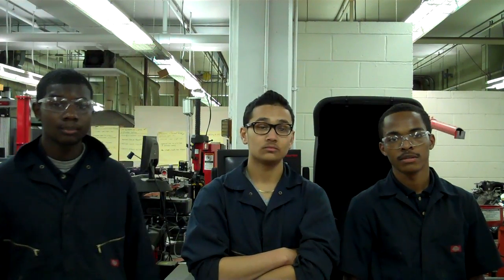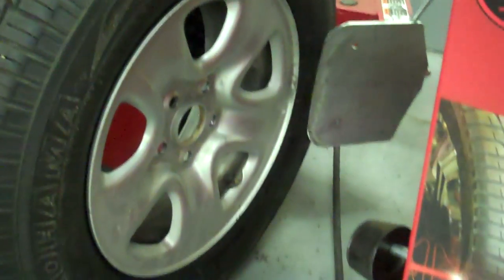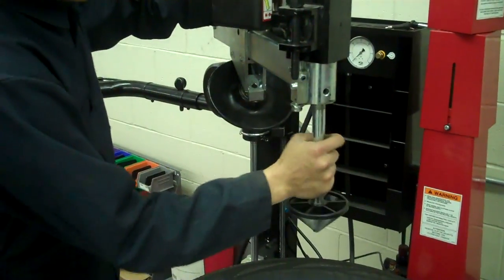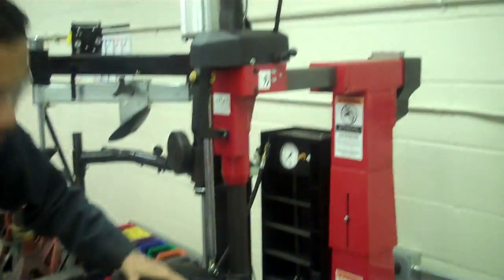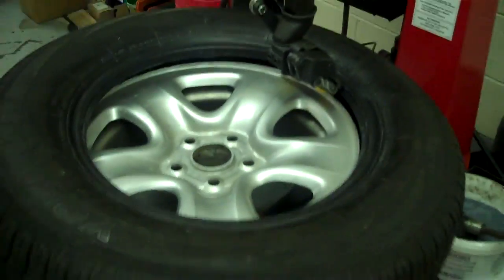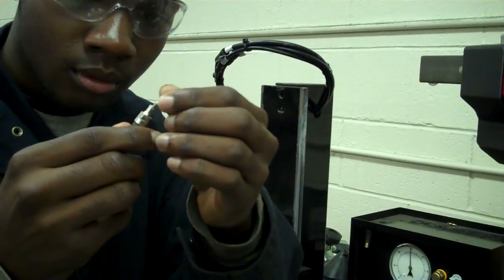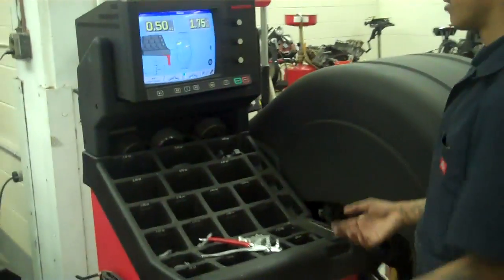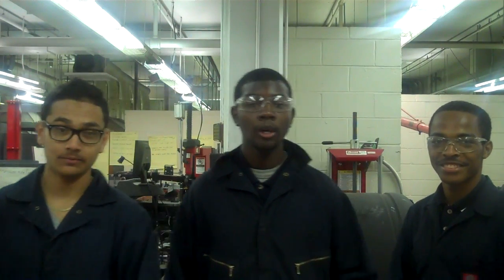How To Dismount, Mount, & Balance a Tire!.mp4